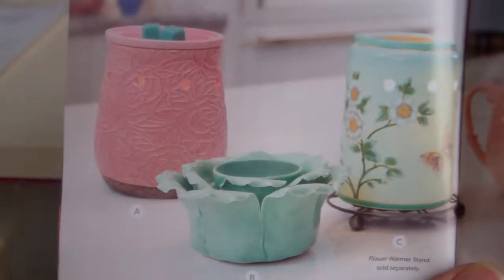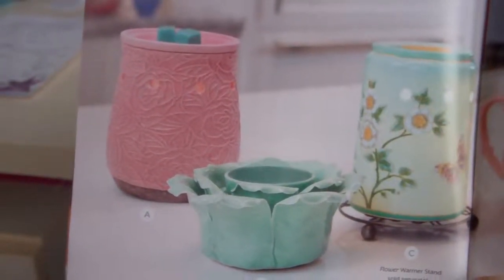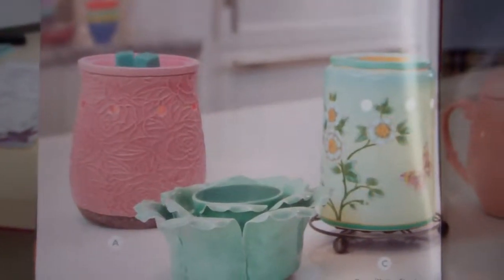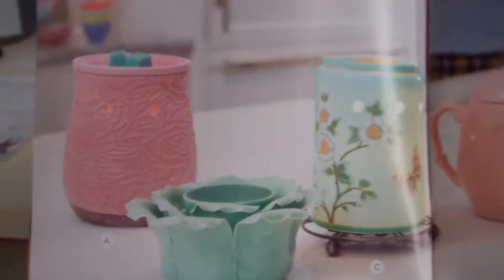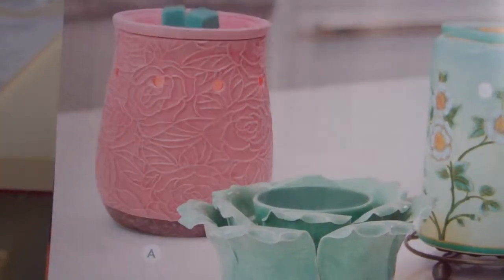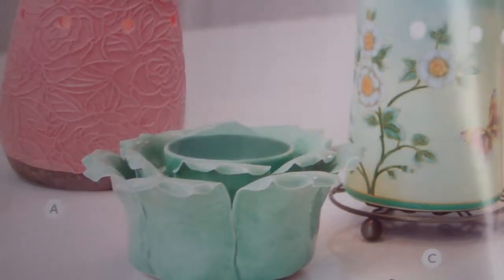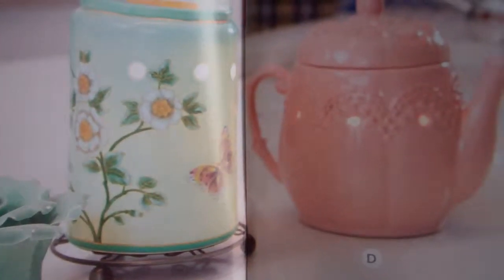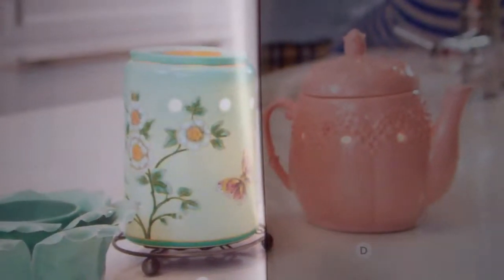80113 Cherry Hills Village CO Troy Egan #1 Scentsy Candle Review Forum Party Plan Guru